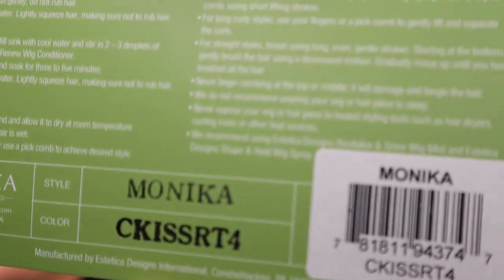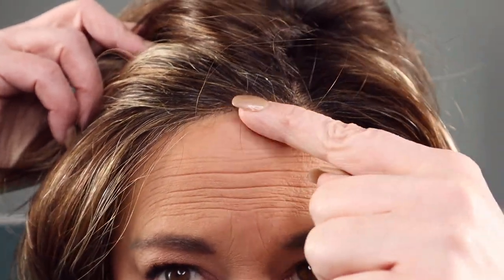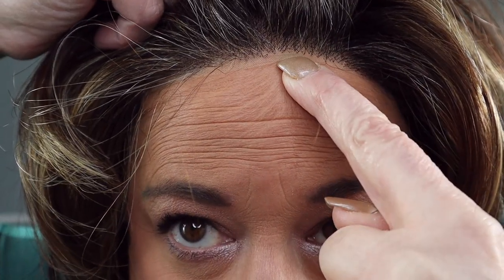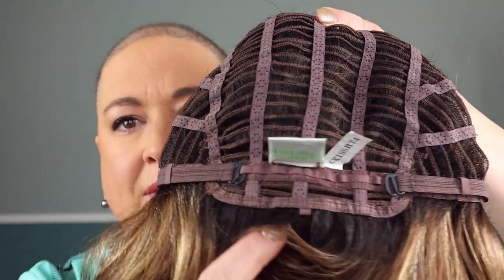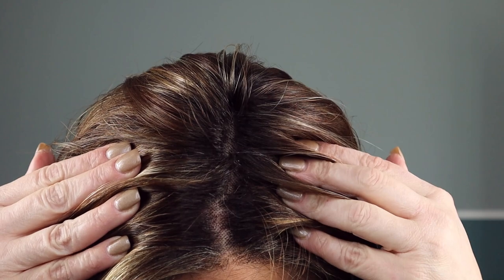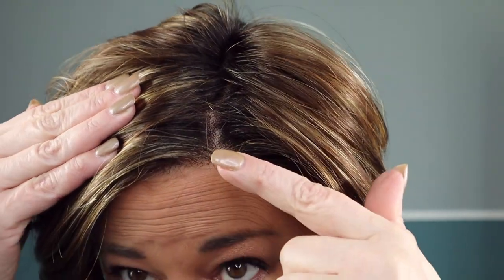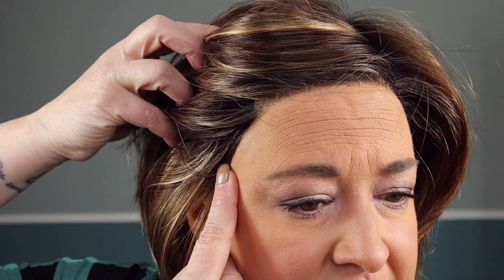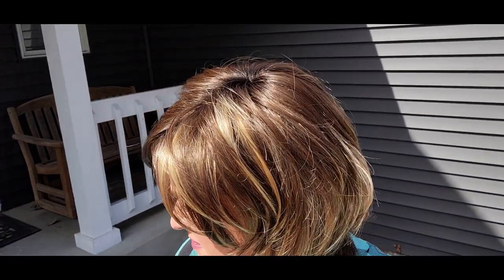Estetica Monika in Caramel Kiss RT4 | Wig Review | Layered Shag Bob with lace front and mono part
Estetica Monika was provided to me by Wig Studio 1 for review.  This one was NOT on my radar at all, and BOY am I glad they picked me for this review!  She is an adorable, shake and go, everyday hairstyle.  If you are interested in Monika you can find her

I think she reminds me of Jennifer Anniston's hair in the first few seasons of Friends, it was nicknamed "The Rachel"... what do you think?